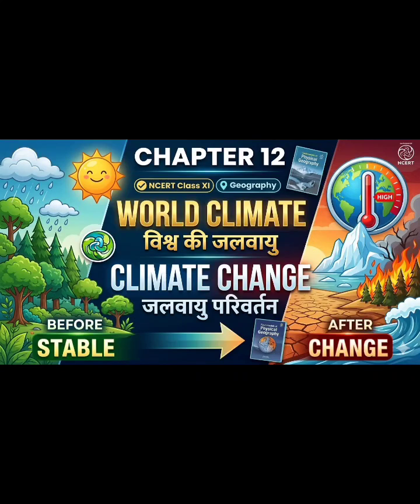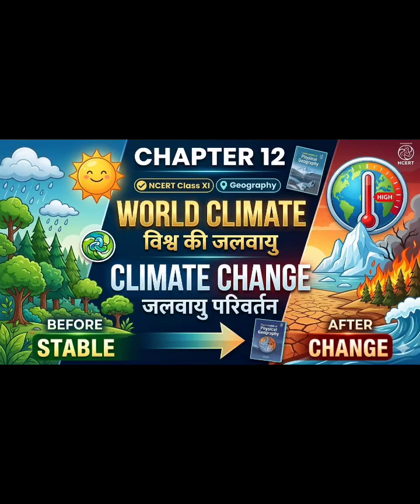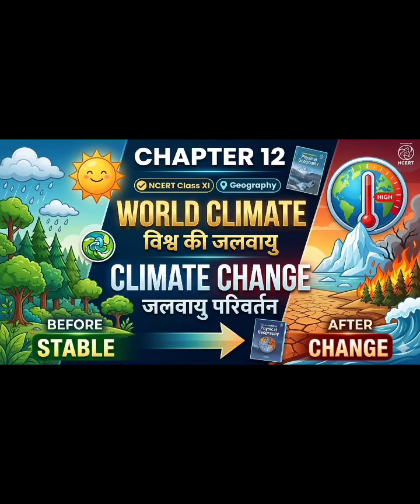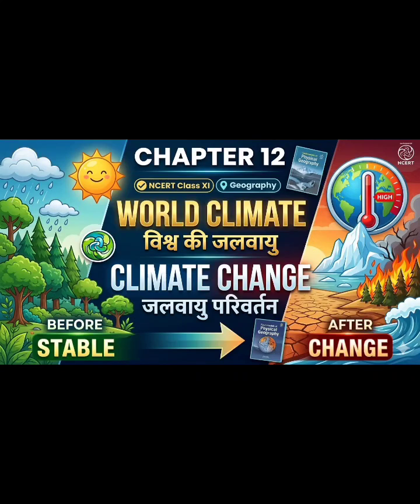NCERT Class 11 Geography Chapter 12: World Climate and Climate Change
Geography" (NCERT Class 11). In this session, we will cover two main pillars of this chapter: The Koeppen's Scheme of Climate Classification and the pressing issue of Climate Change. Master these concepts for your academic exams and professional teaching interviews (WBSSC, WBCSC, KVS, NVS, UPSC).

- Koeppen's Climate Classification (Koeppen's Scheme): Group A to E and H.
- Understanding letters as climatic symbols.
- Specific types of climates: Tropical Humid, Dry, Warm Temperate, etc.
- Climate Change: Evidence and its multi-faceted causes (Astronomical and Terrestrial).
- Global Warming: The process, its impact, and international efforts to curb it.
- Essential tips to present these concepts confidently in interview boards!

World Climate Class 11 Geography, Koeppen Climate Classification Explained, Global Warming and Greenhouse Effect, Climate Change Causes and Evidence, NCERT Geography Chapter 12 Full Summary, Fundamentals of Physical Geography Chapter 12, Geography for Teaching Exams, WBSSC Geography Preparation, Polar and Tropical Climates NCERT.